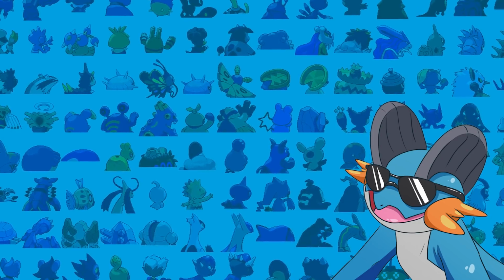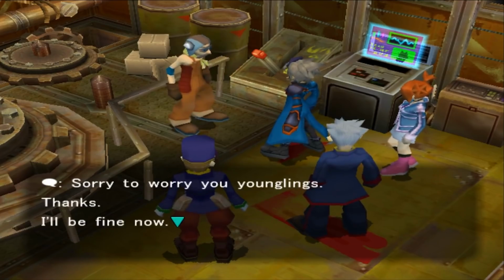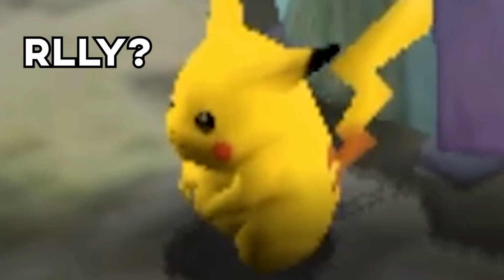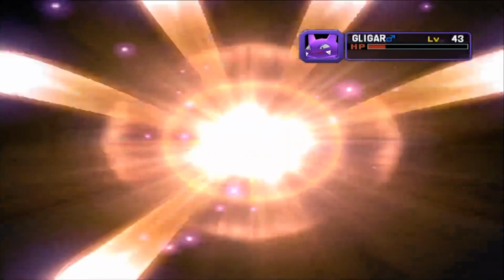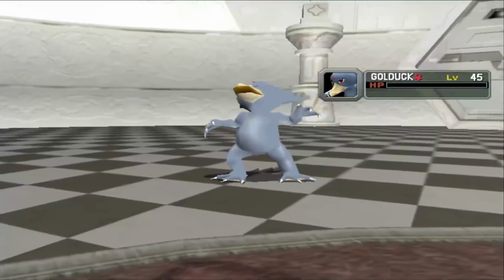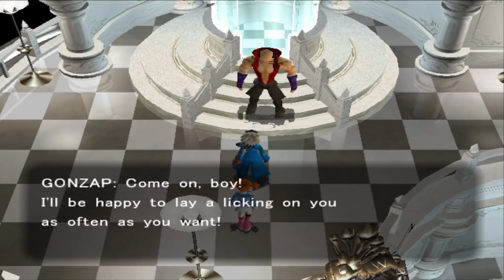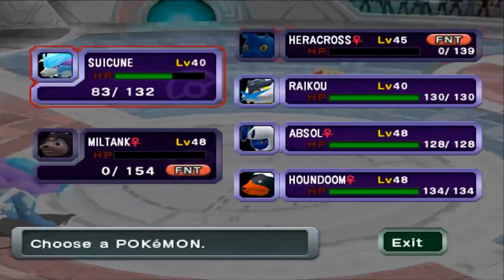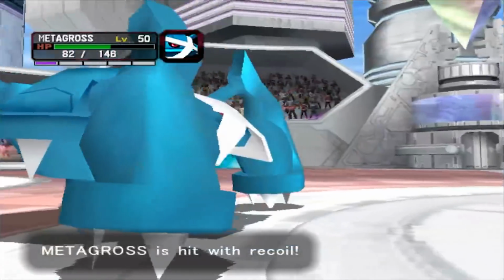Can I Beat Pokemon Colosseum With Only Shadow Pokemon?! (No items)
Welcome to pokemon colosseum with only shadow pokemon. But what are shadow pokemon actually, well they are exclusive to this game and Xd gale of darkness and lately they have also been introduced in pokemon go. Shadow pokemon are pokemon which have had their hearts closed. because of this they gain a special move called shadow rush besides that shadow pokemon also can't gain any experience. and can't learn any moves via tm so they are stuck with their base movesets. so are all these restrictions going to stop us from completing the game let's find out.